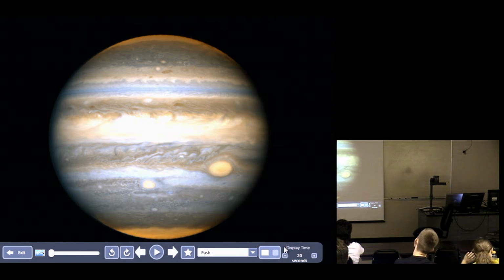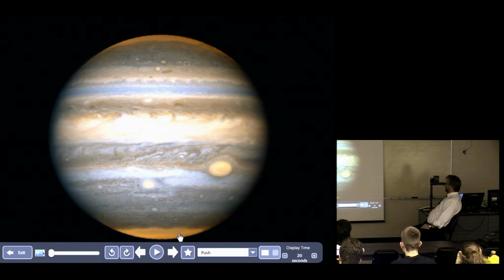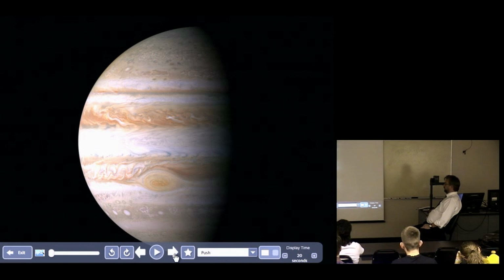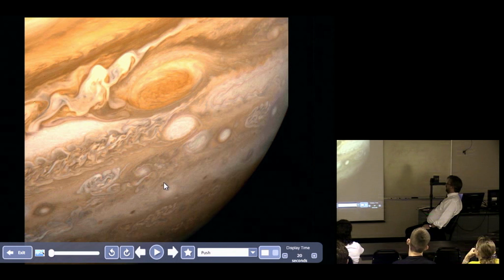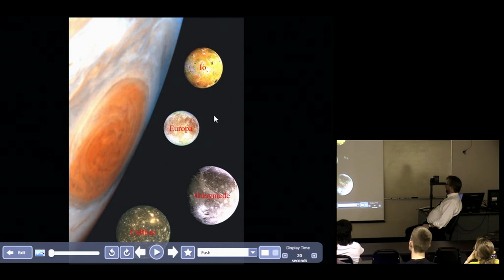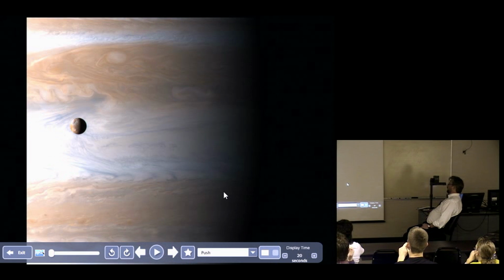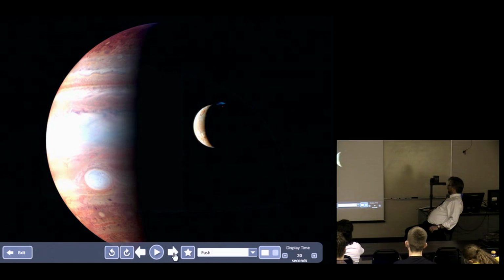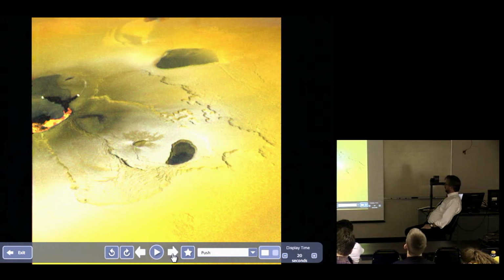88 Jupiter 6min